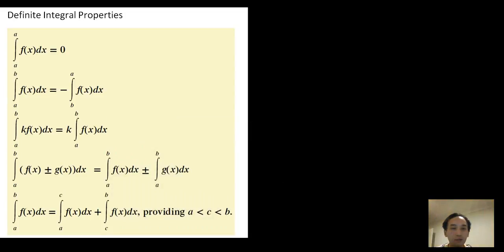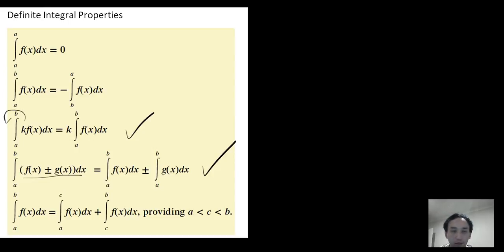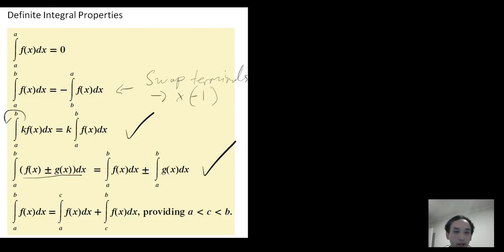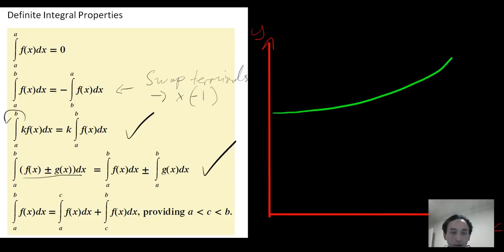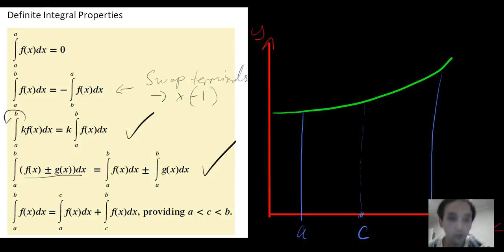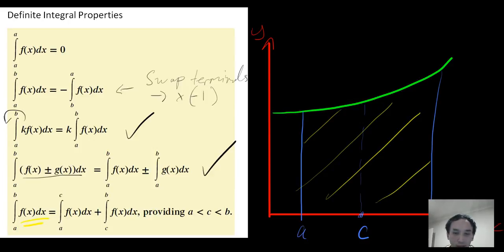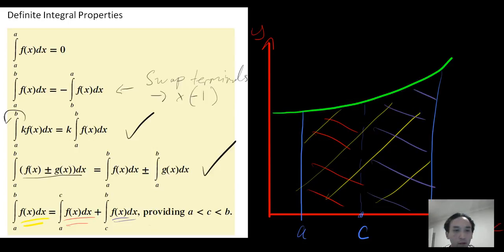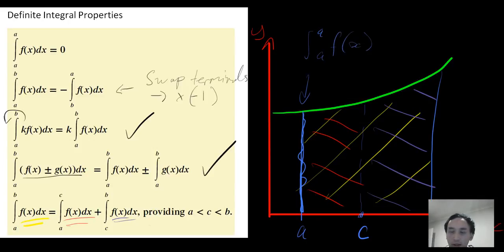Definite integral properties